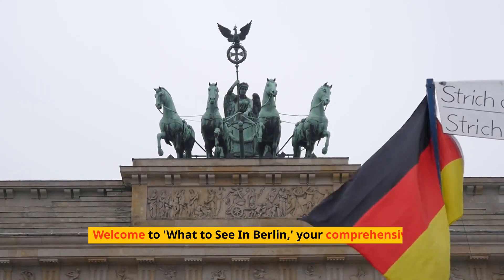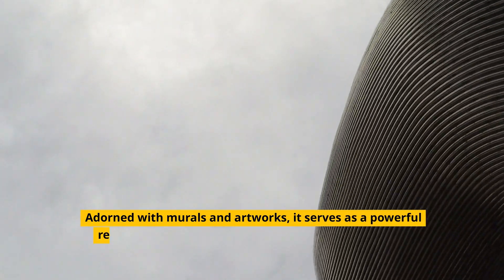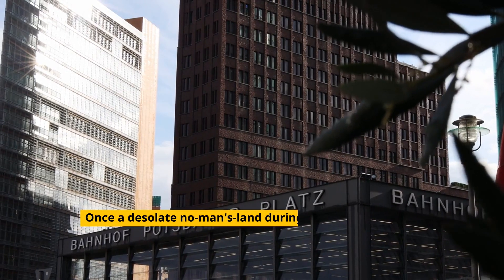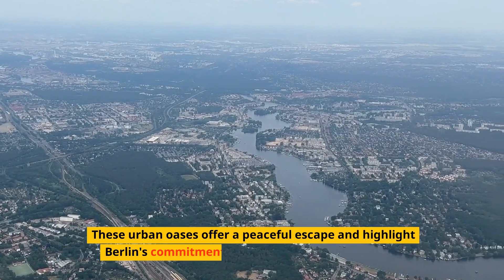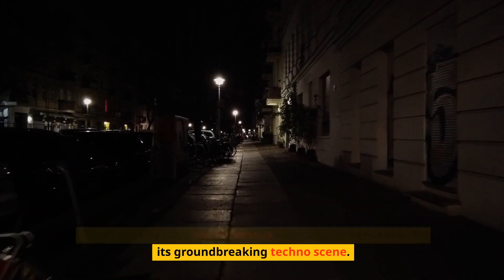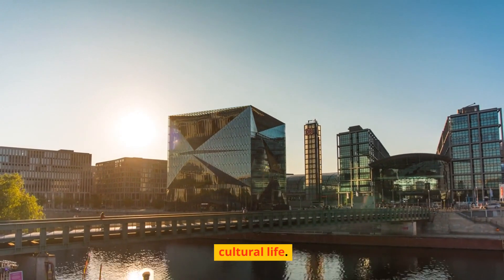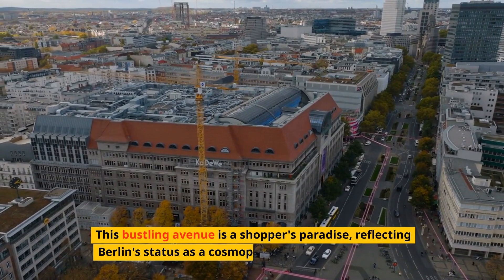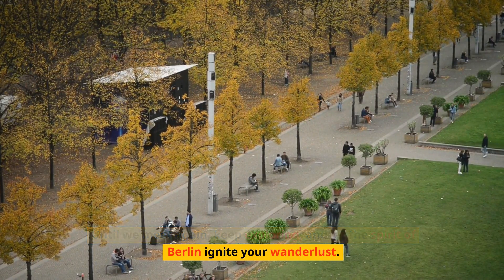WHAT TO SEE IN BERLIN | Travel Guide 2024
Embark on an unforgettable journey through Berlin with "Discover Berlin: A City of History, Art, and Innovation." This comprehensive video guide takes you beyond the iconic Brandenburg Gate to explore the rich tapestry of one of Europe's most fascinating cities. 🇩🇪🏙️ From the poignant remnants of the Berlin Wall to the regal Charlottenburg Palace, the cutting-edge galleries of Mitte to the pulsating techno clubs that have defined nightlife culture, Berlin offers a unique blend of the past and the future, tradition and modernity.

In this video, we'll navigate through Berlin's turbulent history at the Memorial to the Murdered Jews of Europe, experience the city's artistic soul on the streets of Kreuzberg and Friedrichshain, and indulge in the cosmopolitan flavors of its world-renowned culinary scene. Join us as we uncover hidden gems in the historic Al Fahidi neighborhood, take a leisurely stroll through the lush Tiergarten, and dive into the vibrant atmosphere of Potsdamer Platz. 🎨🍴🍺

Whether you're drawn to the solemn history of the Berlin Wall, the architectural marvels of Museum Island, or the serene beauty of the Spree River, Berlin invites you to discover its countless stories. 🌉📚

📣 We're eager to hear from you! Which part of Berlin's rich tapestry are you most excited to explore? Do you have any insider tips or favorite spots in the city? Share your thoughts and experiences in the comments below. Let's inspire each other to dive deeper into the history, culture, and innovation that make Berlin unforgettable. 💬🌍